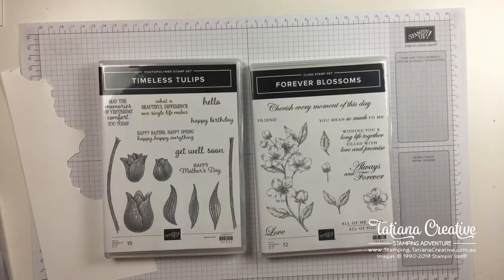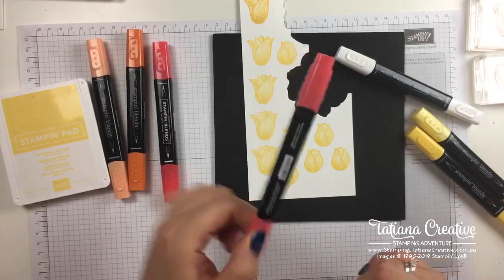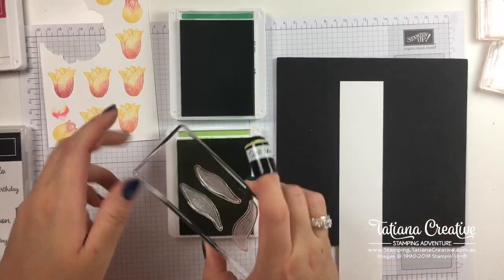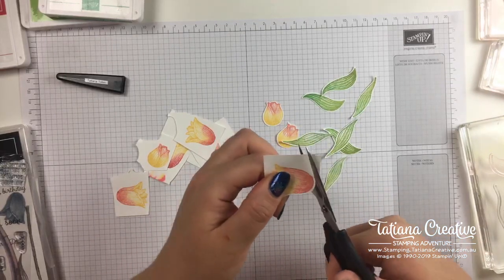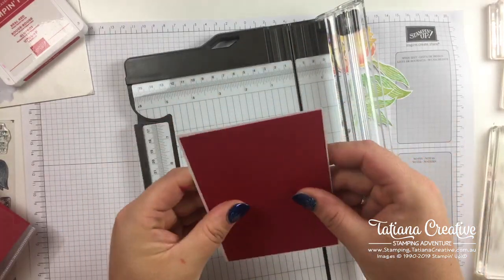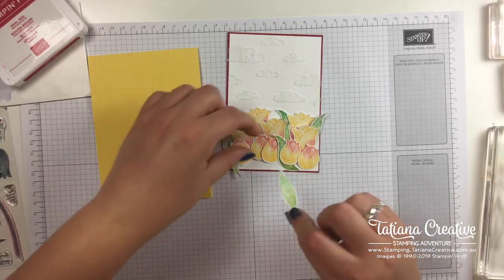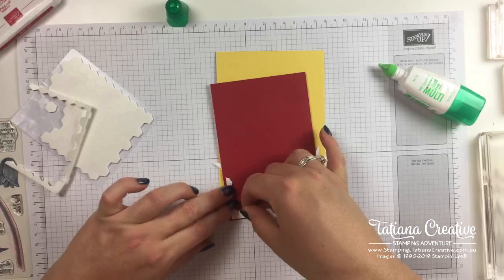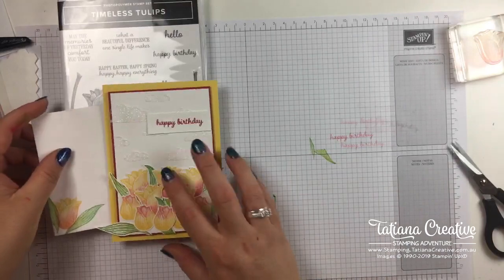Creativity Time - NEW Timeless Tulips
In this video I create birthday card using the upcoming NEW stamp set Timeless Tulips from Stampin' Up!®. This is recording of my Creativity Time live video on Facebook from the 20th November 2019.

I am an Independent Stampin' Up!® Demonstrator in Australia. I sell the products used in this video (Australian residence only). If you require a catalogue please request one